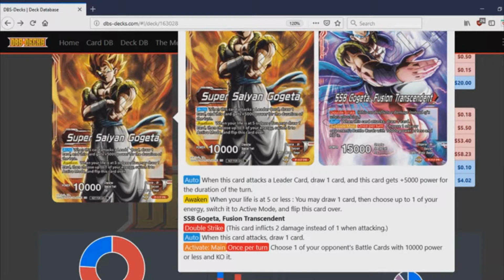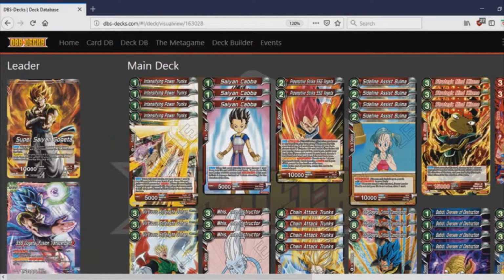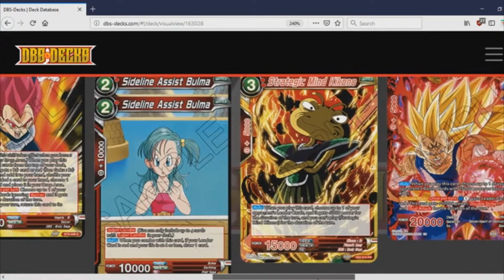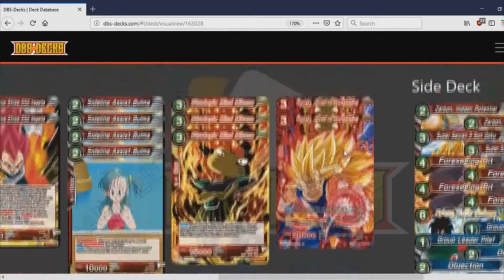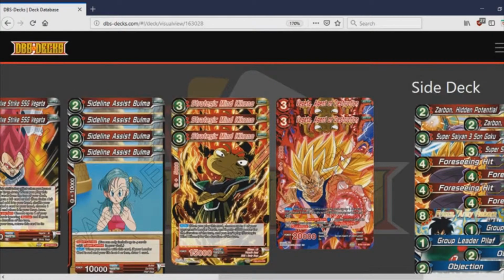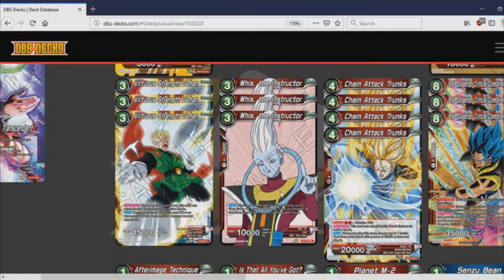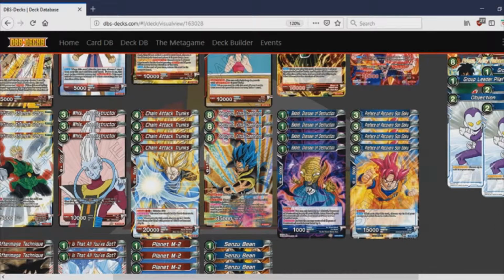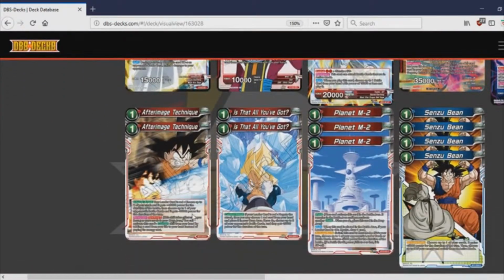Dragon Ball Super Card Game : SSBlue Burn Deck Profile